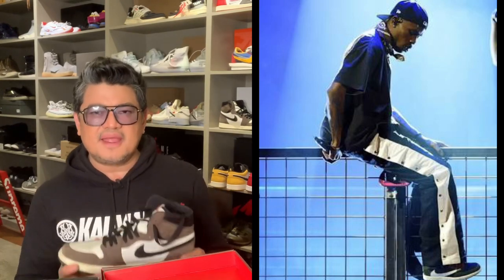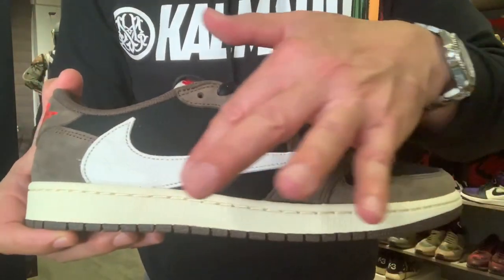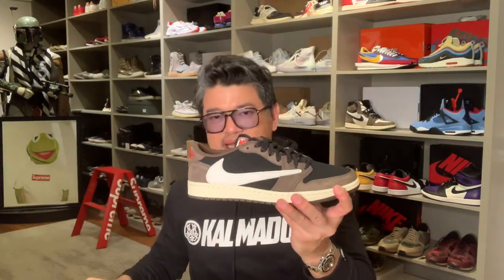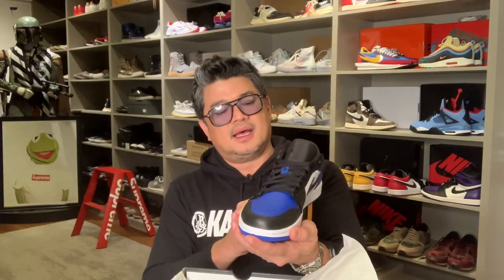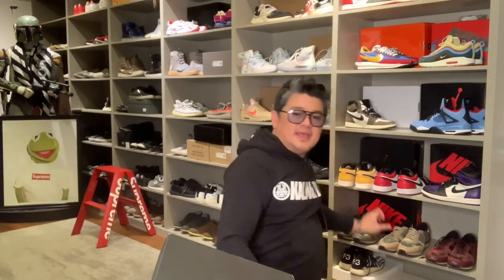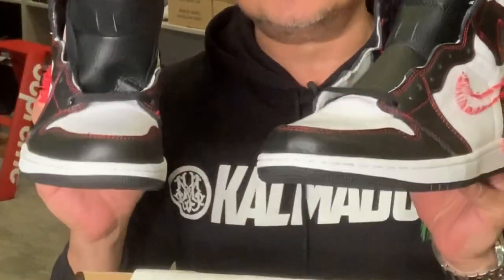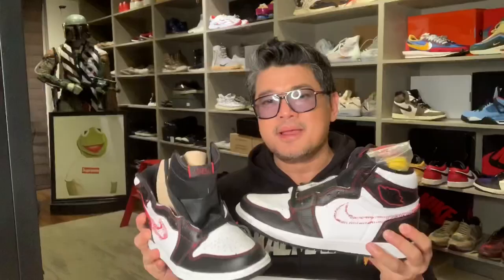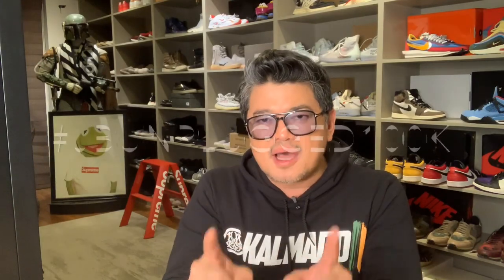FINALLY COPPED A TRAVIS SCOTT JORDAN 1 LOW AT A FAIR PRICE! SNEAKERS REVIEW & WINNERS ANNOUNCEMENT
Unboxing & Review of Travis Scott J1 low, J1 Royal Blue Toe & J1 Defiant